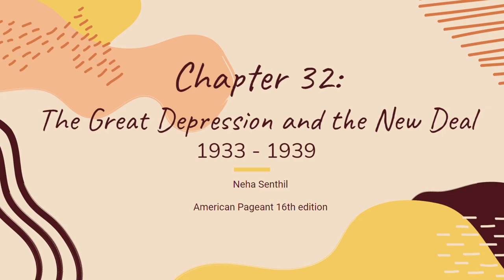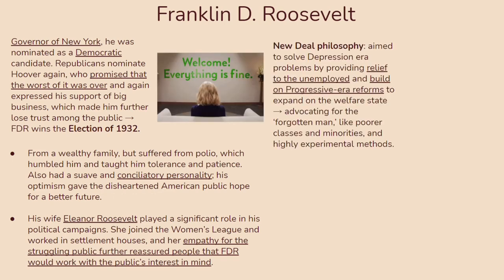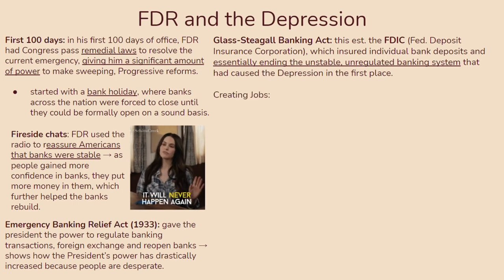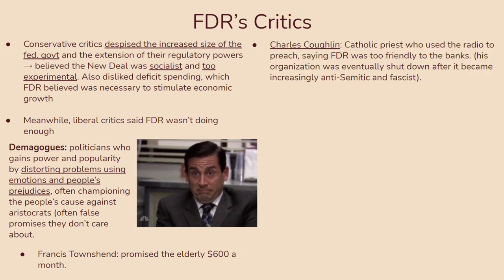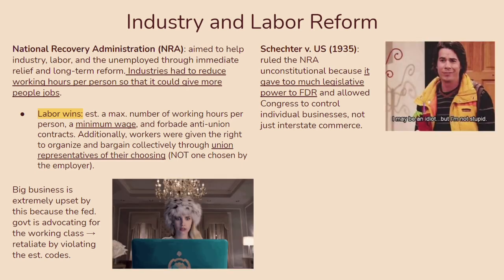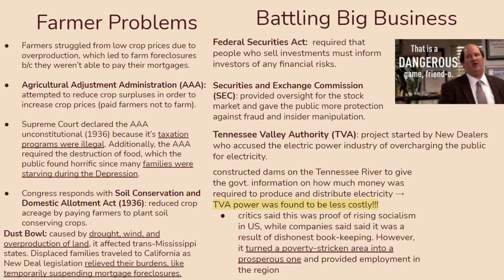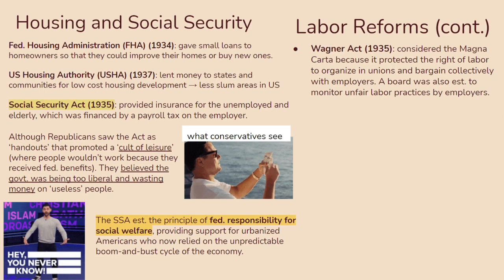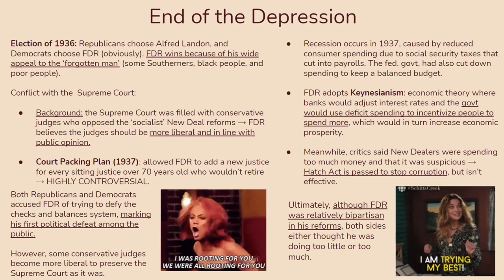APUSH Chapter 32: The Great Depression and the New Deal (American Pageant)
Welcome to Brainy History, the channel with the BEST, most in-depth APUSH review videos on Youtube! I'm Neha Senthil, a high school senior who has taken APUSH and understands the need for quickly getting the content you need to ace the AP exam minus all the filler content from the textbooks.

These videos will help you get learn the key terms and ideas on a time crunch and can be watched ANYWHERE! Now you can learn the content without compromising on quality, all while enjoying the fun memes and gifs to help you remember key events.

APUSH, History, Chapter 31, The American Pageant, 16th edition